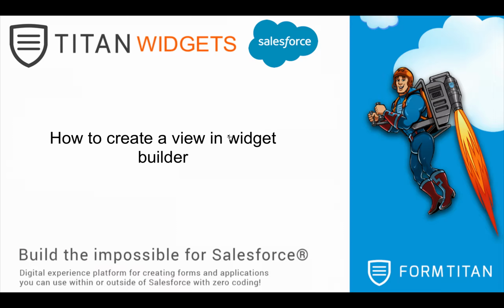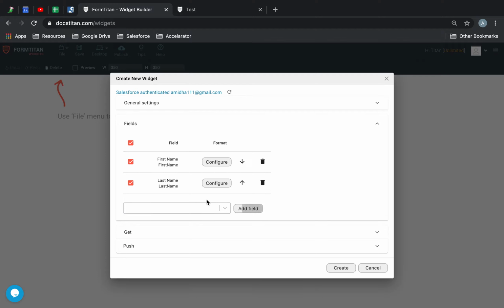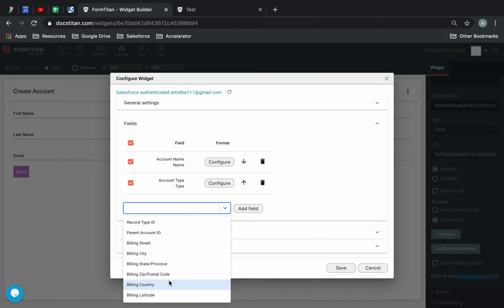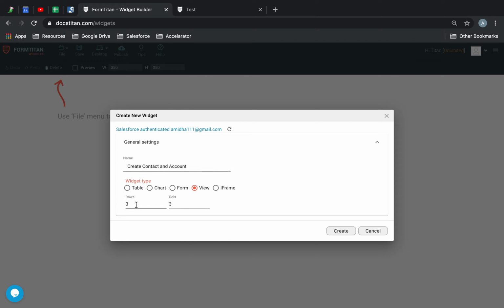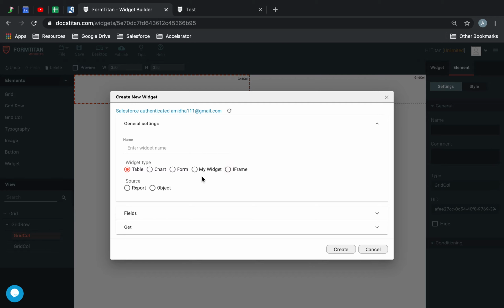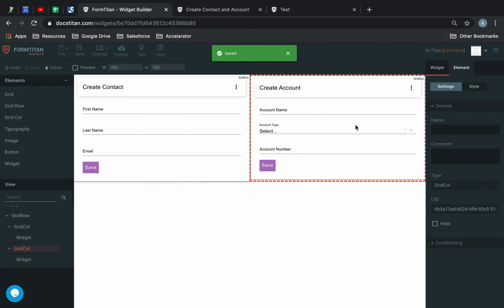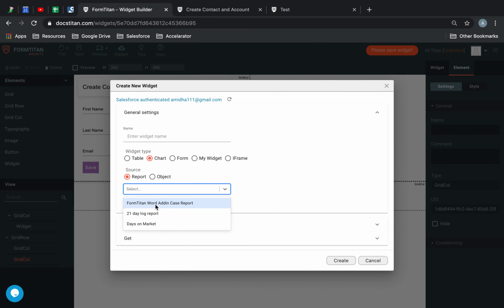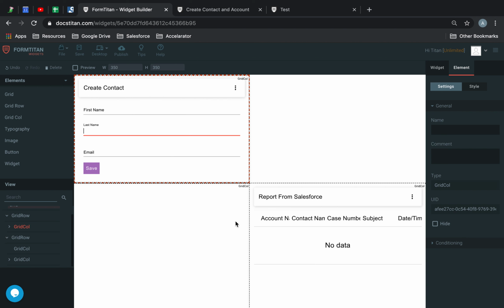How to create a view in widget builder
In this video we will show you how to to create a view in widget builder.